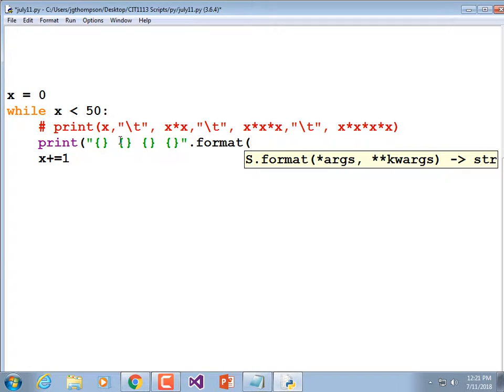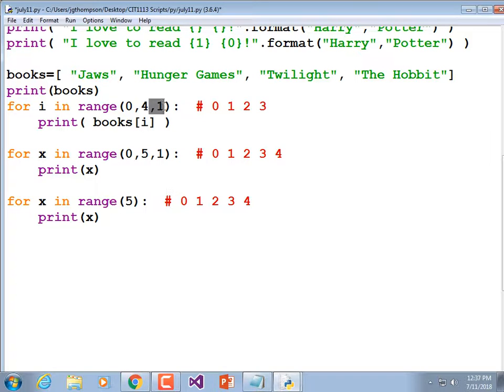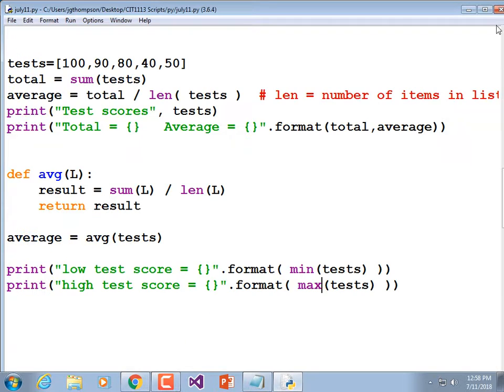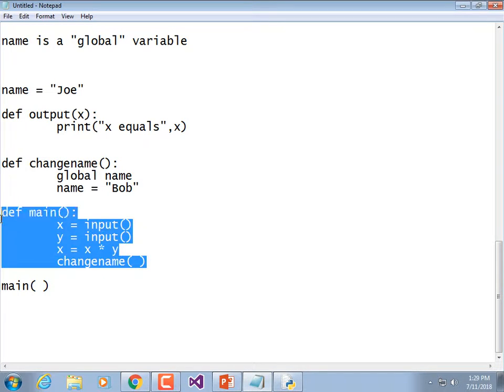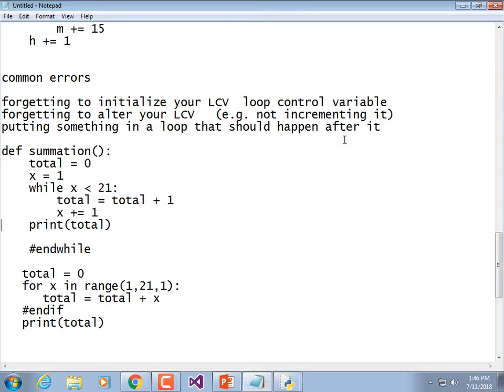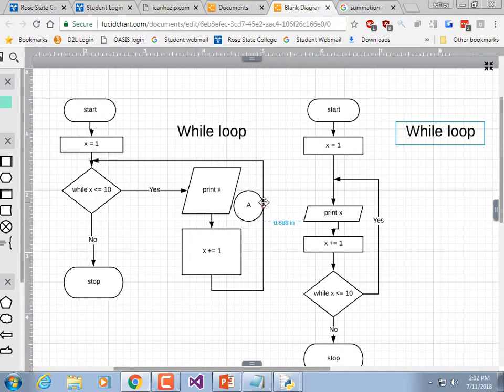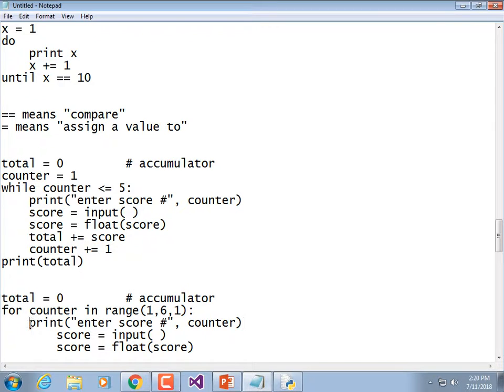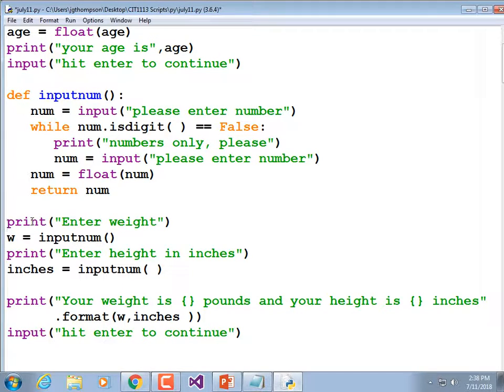CIT1113#5095 (July 11 2018 ) Lists and Loops